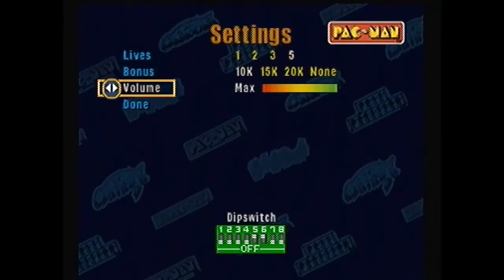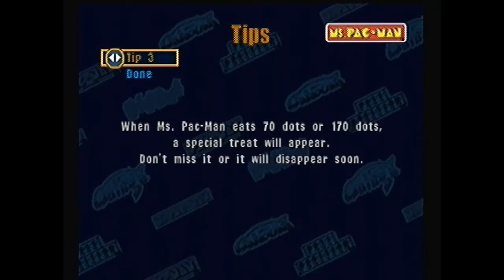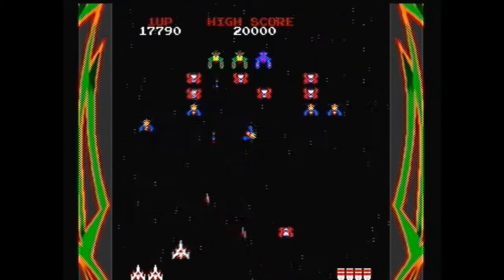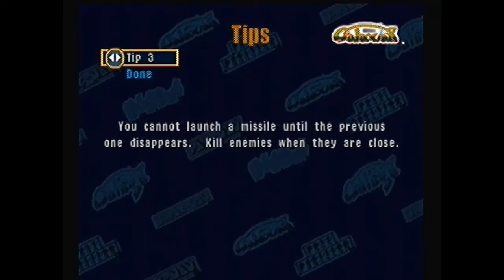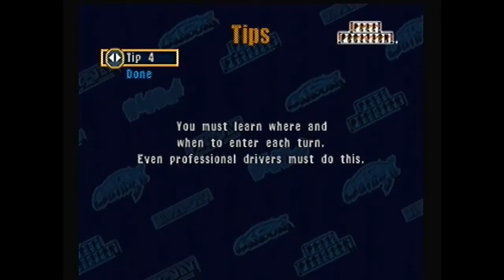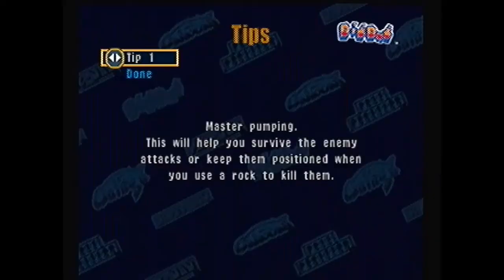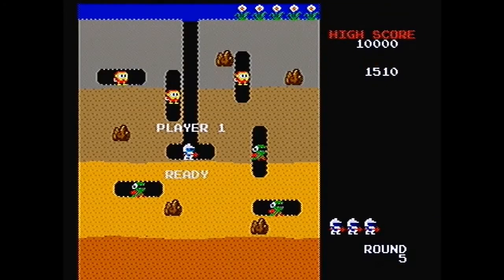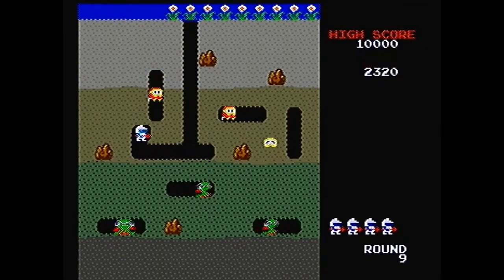Let's Play Namco Museum 64! (2021 Nintendo 64 Gameplay)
All right, guys! Welcome to the next N64 game Let's Play in which I will be playing another session of Namco Museum 64 for the Nintendo 64!